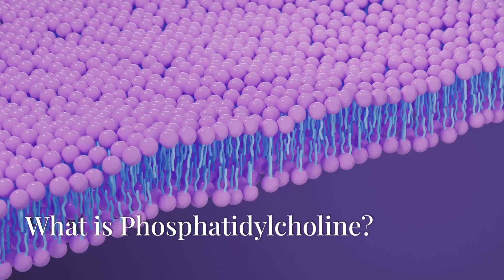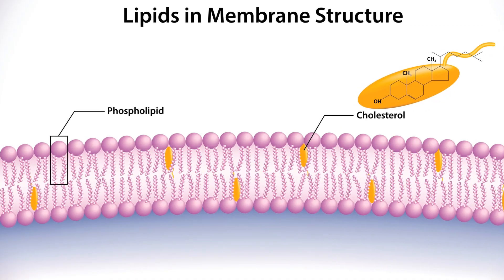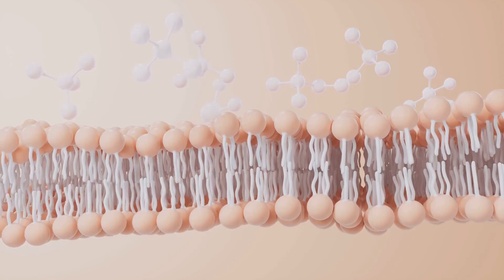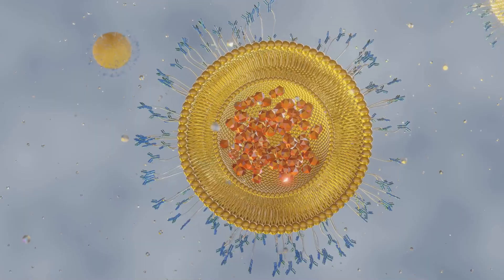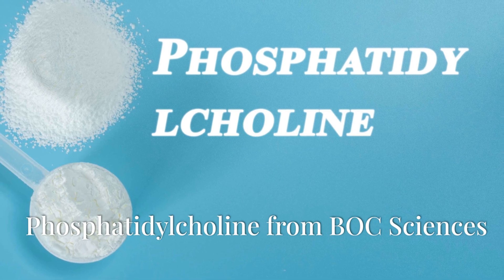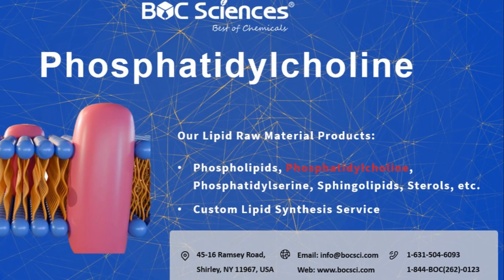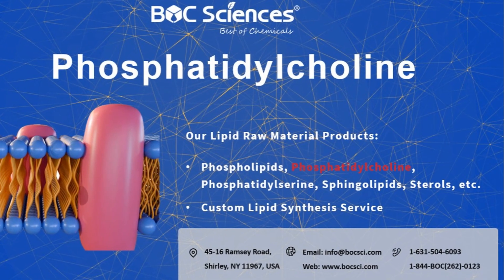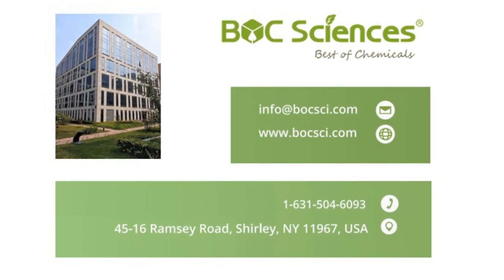What is Phosphatidylcholine (PC)? - The Importance of Phosphatidylcholine - BOC Sciences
BOC Sciences offers high-purity, high-quality phosphatidylcholine (PC) products widely used in the pharmaceutical, biotechnology, and cosmetics industries. Our phosphatidylcholine products are ideal for liposome preparation, drug delivery system development, and cell membrane research, ensuring reliable performance and stability. In addition to phosphatidylcholine, we provide a comprehensive range of other lipid products and related services, including liposome customization, lipid modification, and lipid analysis, to meet diverse needs in drug development and production. With technical support and flexible solutions, BOC Sciences is your trusted supplier and partner for lipid products.